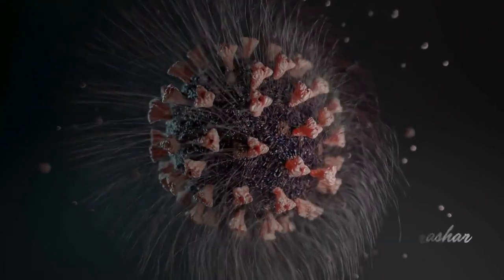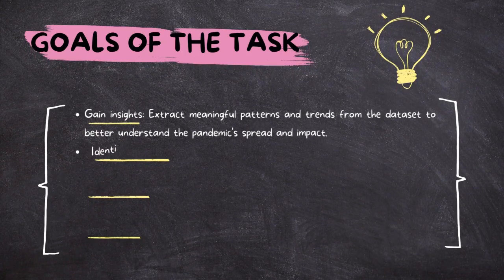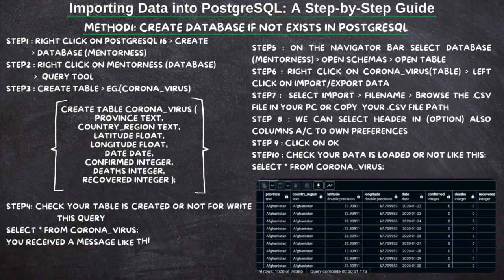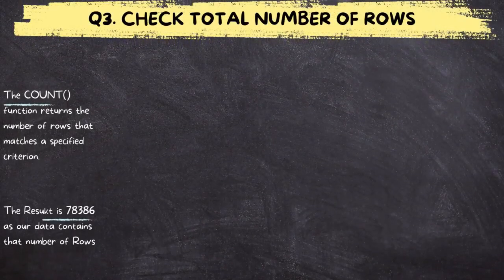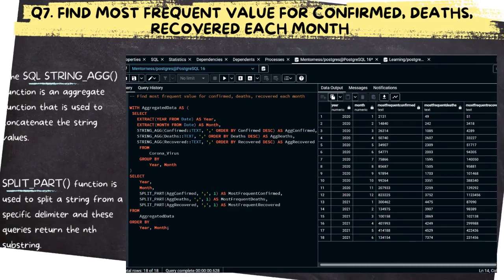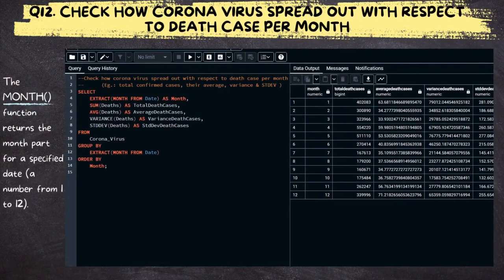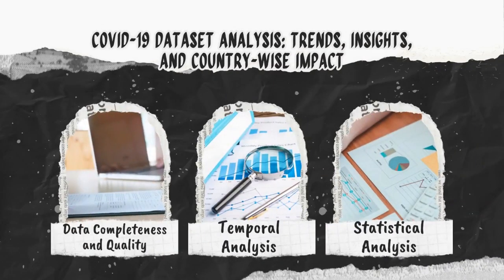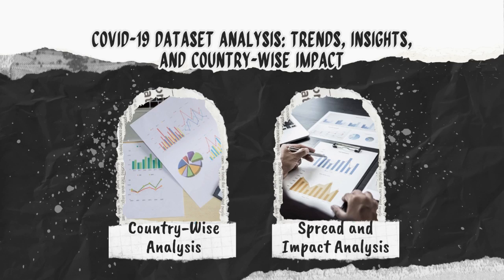Data Driven Discovery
This reel was created by   Sahil Prashar   for mentorness Internship.